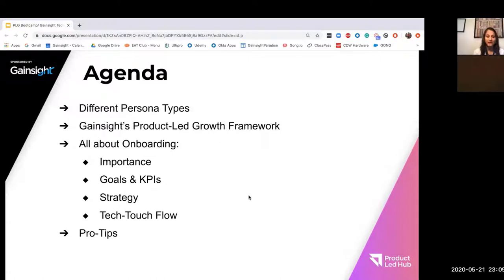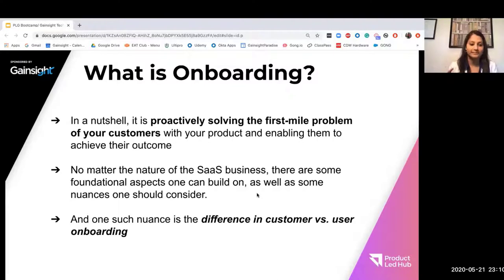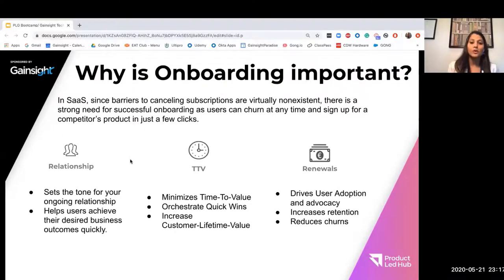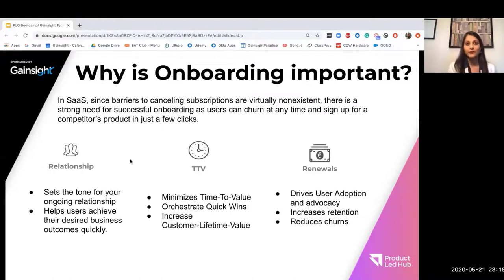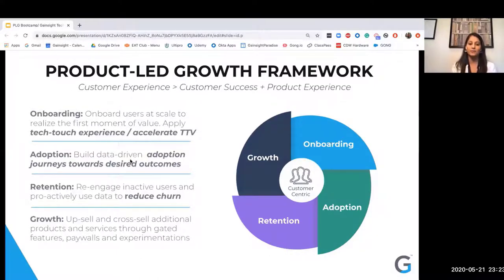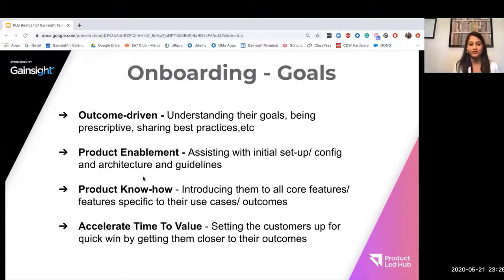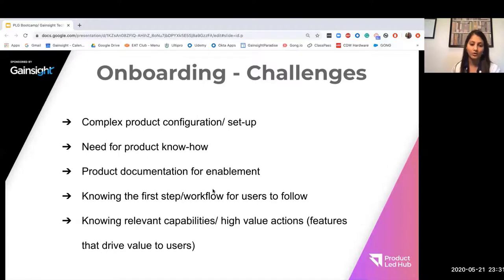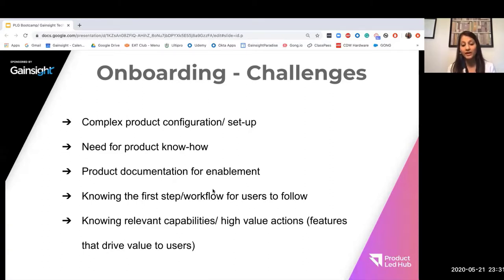Product-Led Growth Bootcamp | Tech-touch Onboarding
This session is part of the PLG Bootcamp, organized by Product-Led Growth Hub, World's 1st PLG Academy. You can watch the full range of our session's and become PLG Certified

Session Overview:
In Saas, since barriers to canceling subscriptions are virtually nonexistent, there is a strong need for successful onboarding as users can churn at any time and sign up for a competitor’s product in just a few clicks.

Every time a user is in your product, it is your opportunity to speak to them.

Harshita Banka, Technical Success Manager Enterprise at Gainsight PX delivers a hands-on Tech-Touch onboarding session  where you will learn how to:

✅Scale your customer onboarding in a data-driven fashion
✅Deploy the right messaging at the right time
✅Provide white-glove service and a personalized product experience
✅Help customers achieve their outcomes with your Product